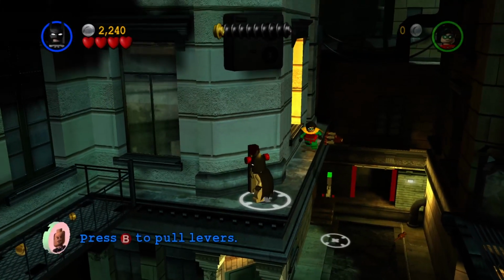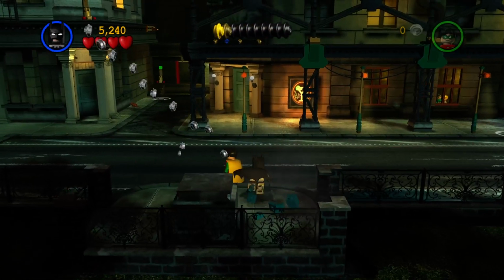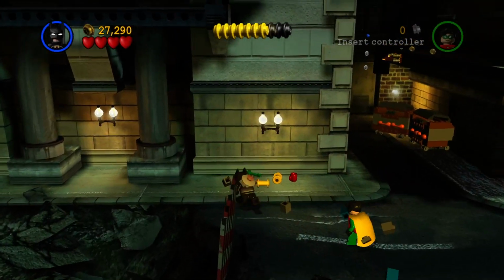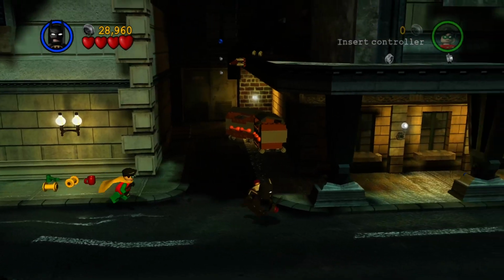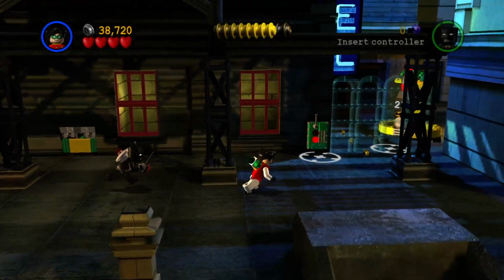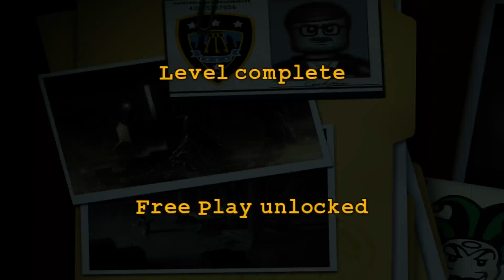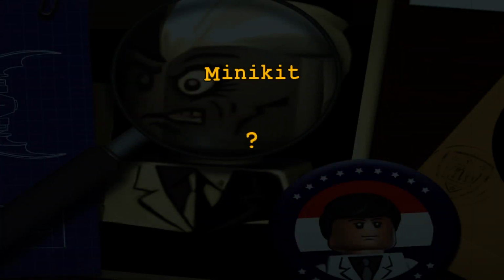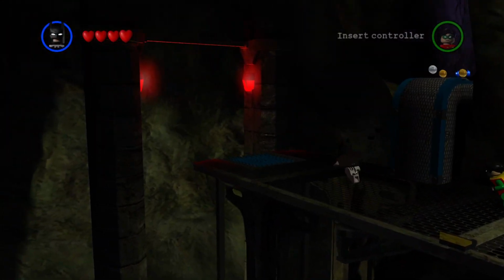Lego Batman: The Videogame - You Can Bank on Batman(Level 1)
Thumbnail-Lego Batman: The videogame HD wallpaper by vigorzzerotm. Wallpaper Abyss. (n.d.). Retrieved January 4, 2023,